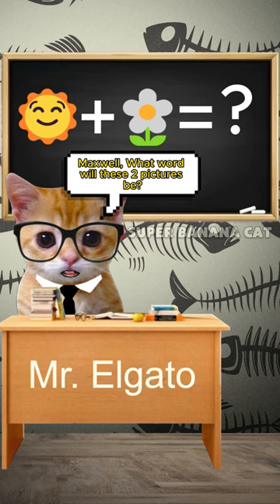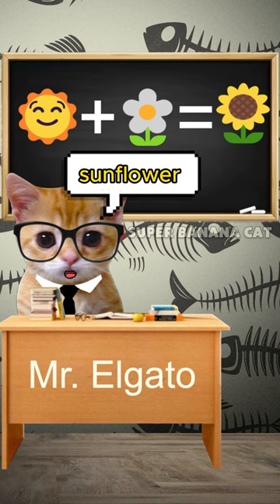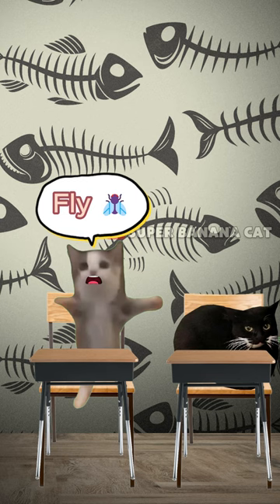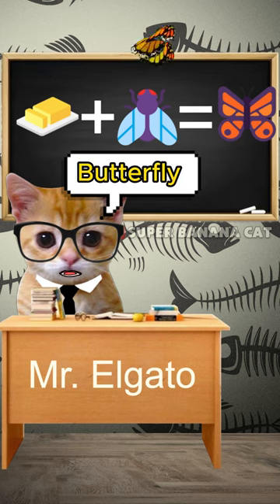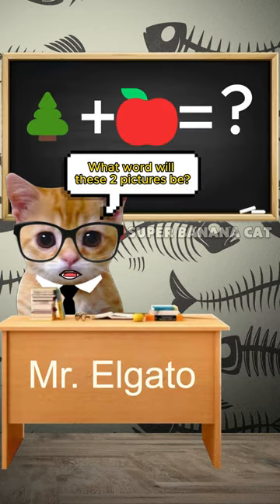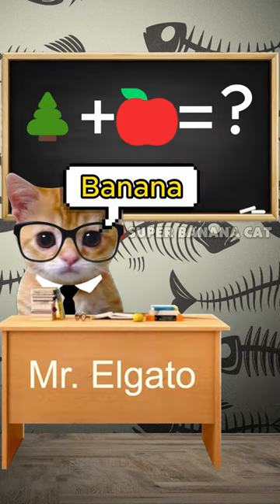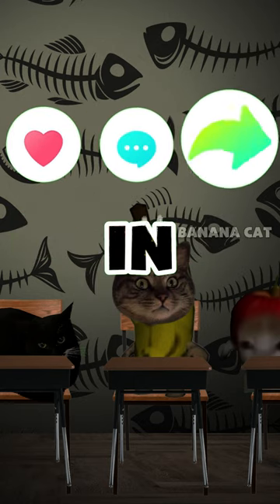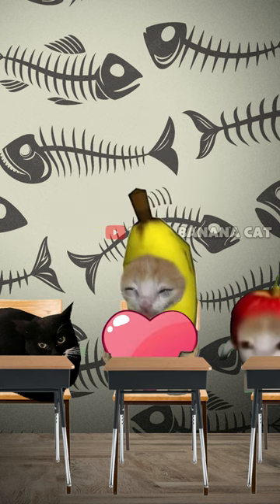DRAMA KING BANANA CAT 🍌😿QUIZ GAME LEARN 🧩📝 COMPOUND WORDS📝📝PART 2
Make everyone happy with funny short cartoons featuring a cute Banana Cat family! 😅
***Sincere thanks to Vip members***
- KELLI
- jhe moto vlog
- Sweetsakura